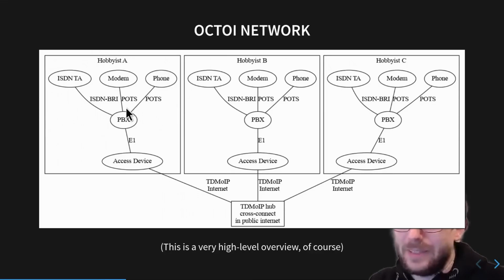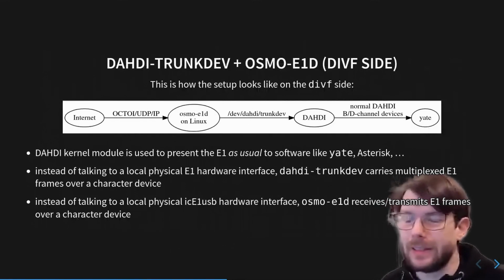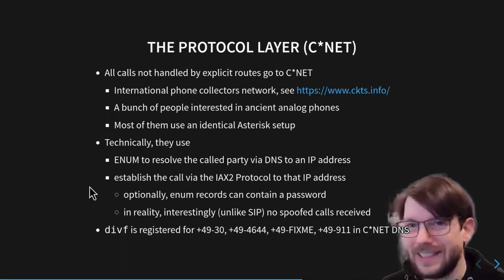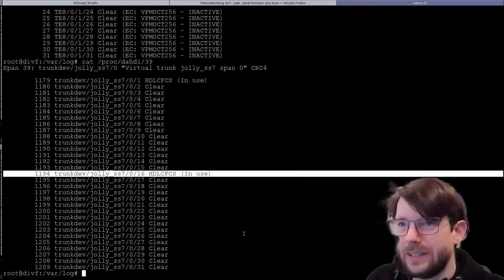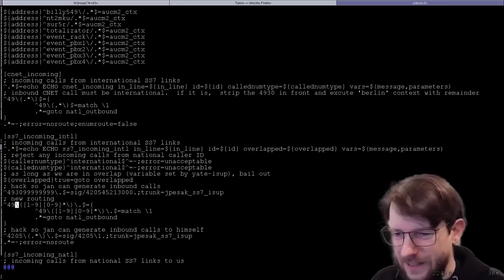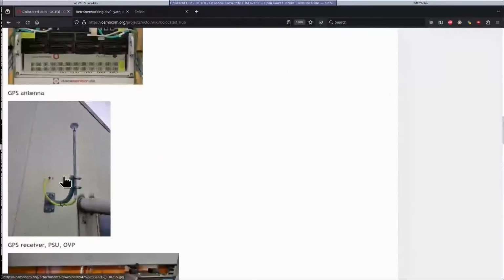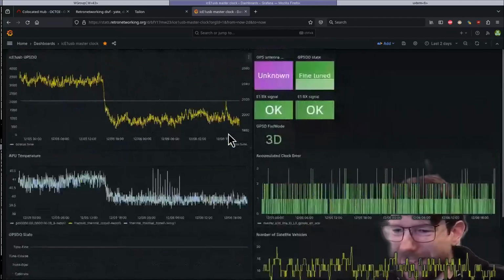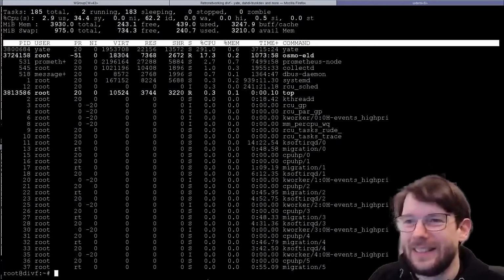retronetcall - A tour of DIVF, our OCTOI central office using yate, dahdi-trunkdev and more